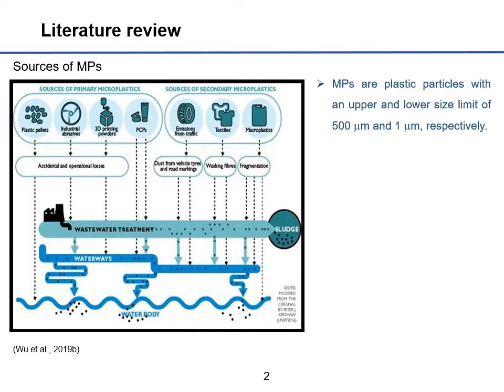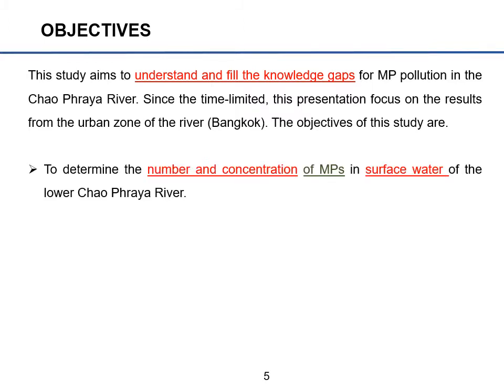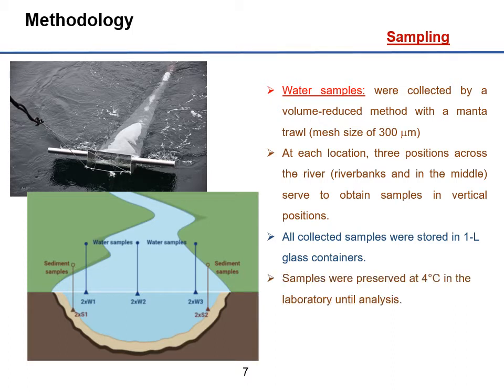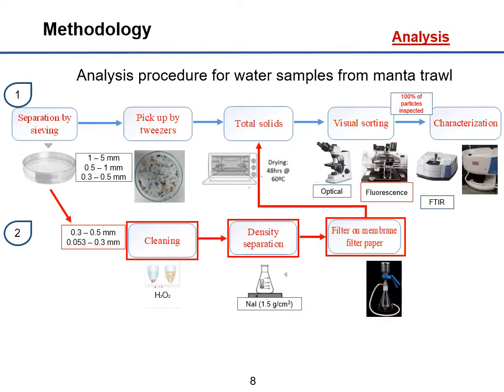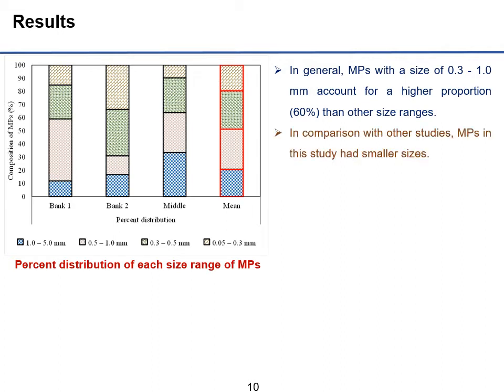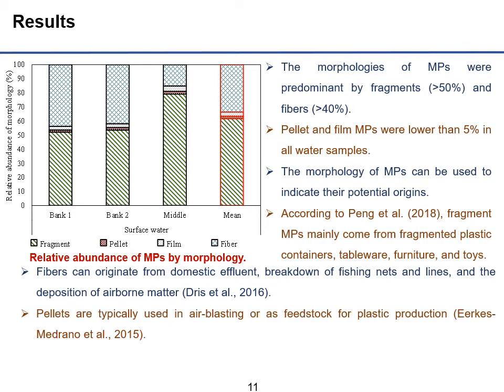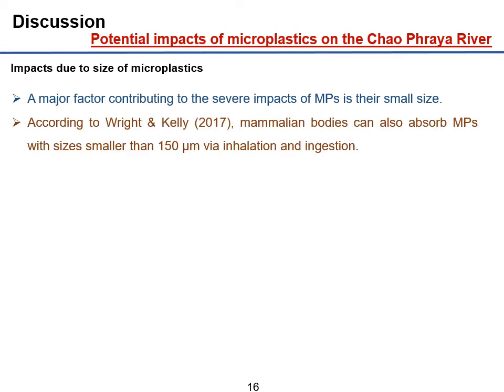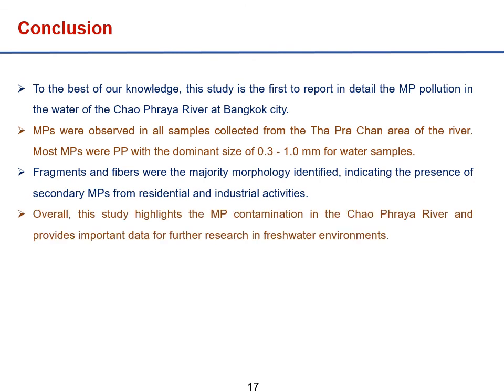Microplastic pollution in the Chao Phraya River (Thaprachan) by Dr. Anh Tuan Ta